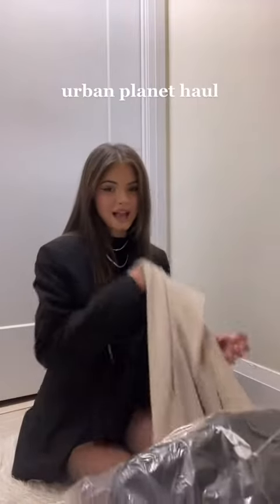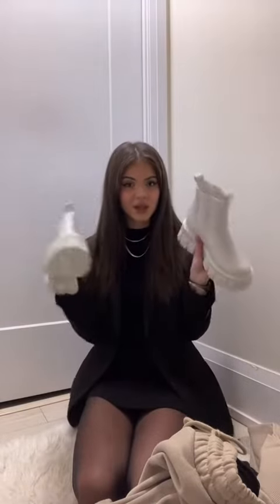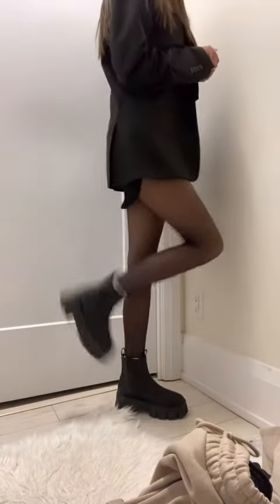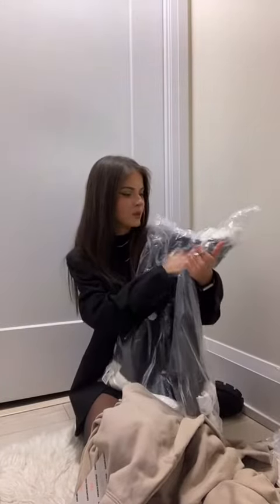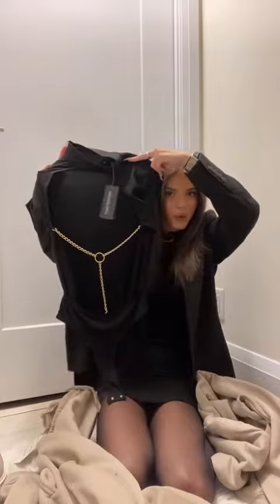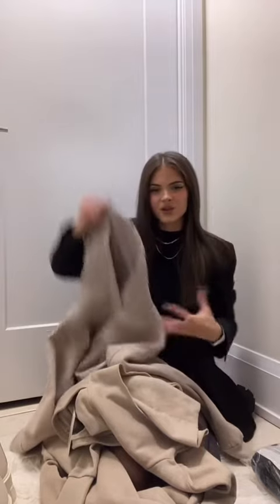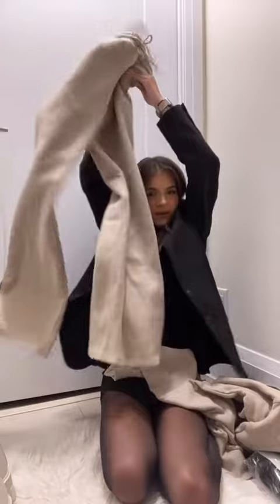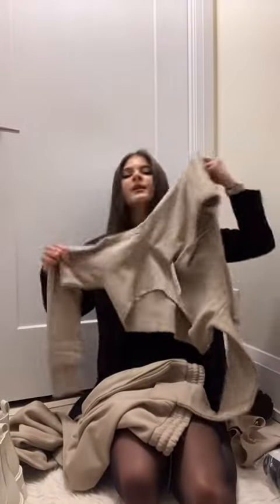a haul hehe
a haul hehe haul outfits clothinghaul girls weusedtohavefun @urbanplanetclothing